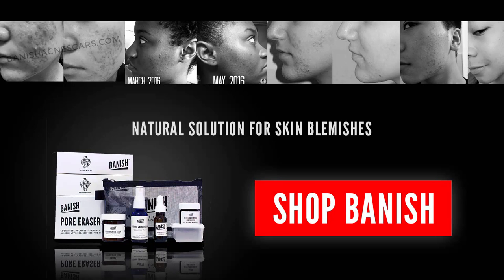Updated Skincare and Live QA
Hi guys! It's @myfacestory! On the Banish Facebook I did a live on all the skincare products I currently use and I'll be answering any of your acne or skincare related questions!

This week, I also teamed up with Banish to do a giveaway!

TO BANISH ACNE SCARS (Best acne scars product out there! We offer same day shipping and a 30-day refund if you are not 100% satisfied!) Visit: